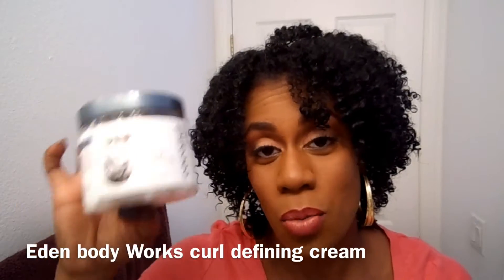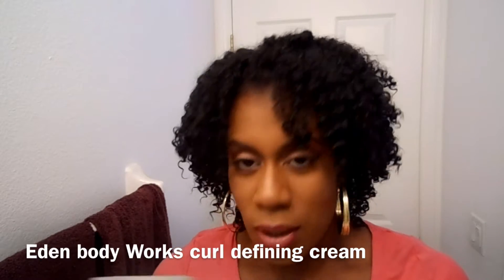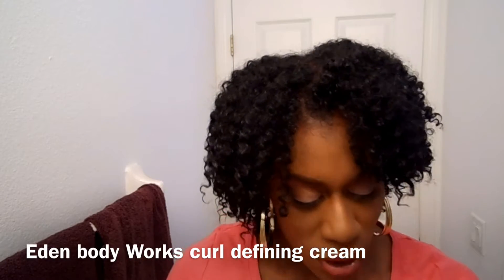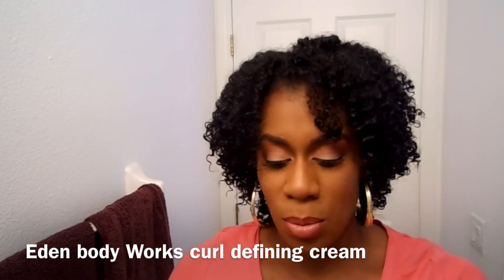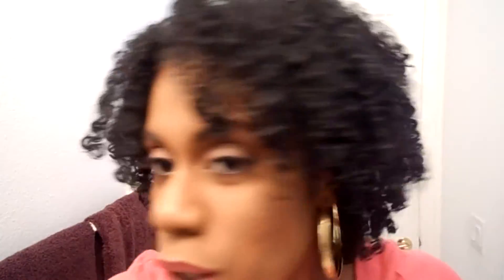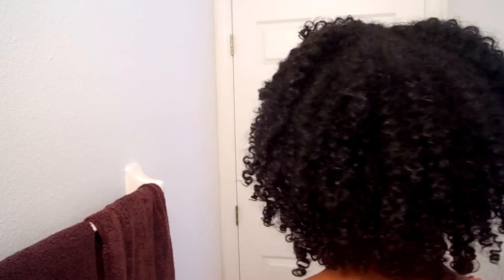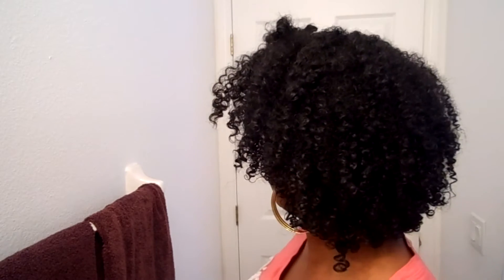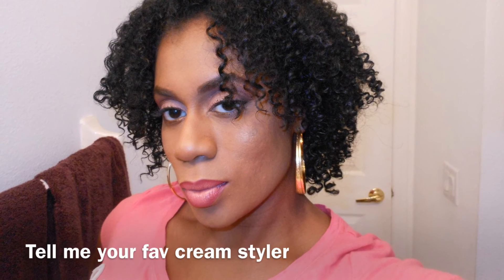Soft wash n go| Eden body works Cream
Hey loves, I am using a cream instead of Gel for this wash and go. I loved the results, soft, fluffy with definition.

Ingredients: Water (Aqua), Cocos Nucifera (Coconut) Oil , Vegetable Oil, Aloe Barbadensis (Aloe Vera) Leaf Juice, Cetyl Alcohol, Stearyl Alcohol, Persea Gratissima (Avocado) Oil, Butryospermum Parkii (Shea) Butter, Cetyl Esters, Glyceryl Dilaurate, Steareth-20, Polyquaternium-7, Cocos Nucifera (Coconut) Milk, Simmondsia Chinensis (Jojoba) Seed Oil, Limnanthes Alba (Meadowfoam) Seed Oil, Lactobacillus/Tomato Fruit Ferment Extract, Oryza Sativa (Rice) Extract, Keratin Amino Acids, Acyl Coenzyme A Desaturase, Cetrimonium Chloride, Glycerin, Simmondsia Chinensis (Jojoba) Seed Oil, Tocopheryl Acetate (Vitamin E), Hydrolyzed Silk, Panthenyl Hydroxypropyl Steardimonium Chloride, Fragrance (Parfum), Dehydroacetic Acid, Benzyl Alcohol

Tell me your fav cream styler.